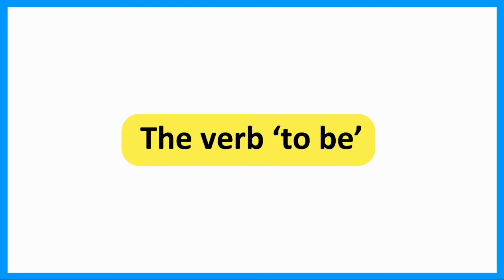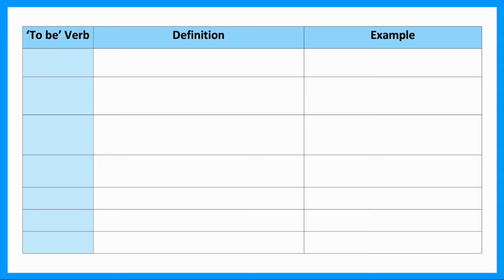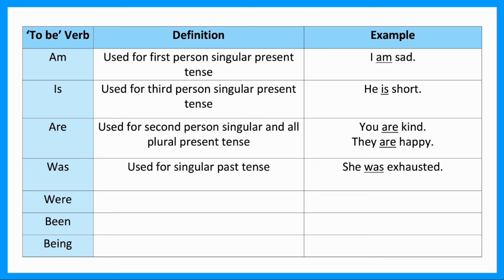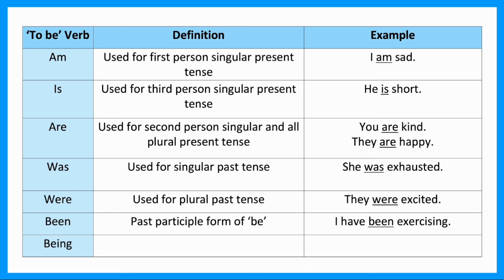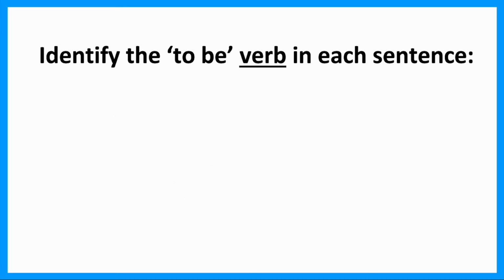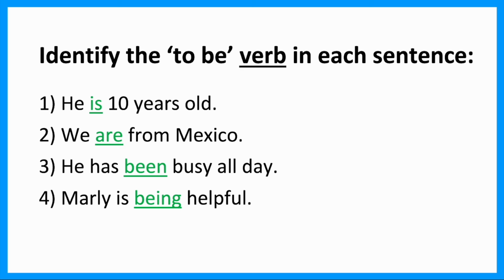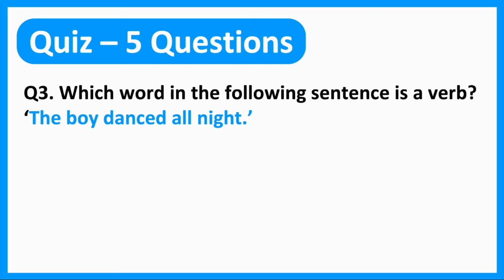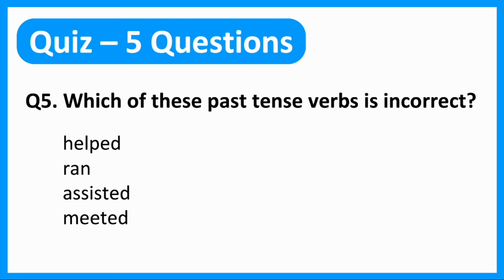'TO BE' VERB | Easy Explanation | Examples & Quiz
This English lesson is created to help you understand the verb 'to be'. Understanding this will help you with your English writing and spoken English.

There is a short quiz at the end of the video - be sure to complete it and let us know your score! ☺️